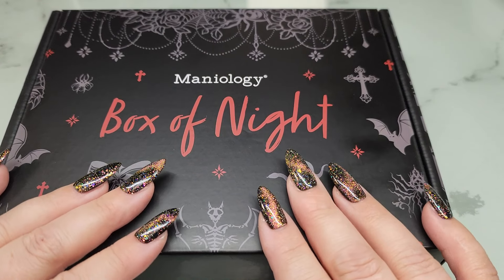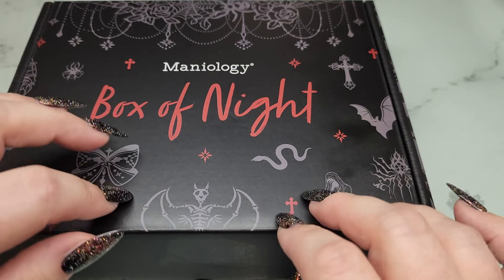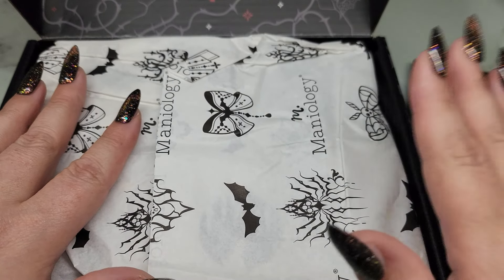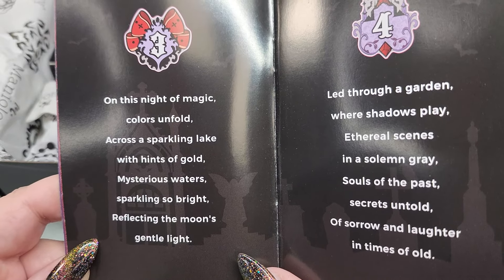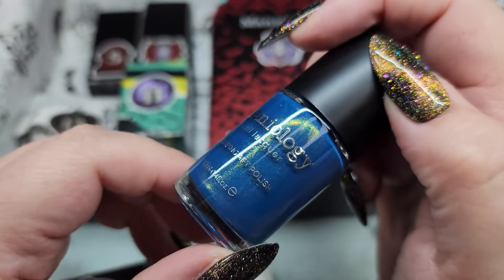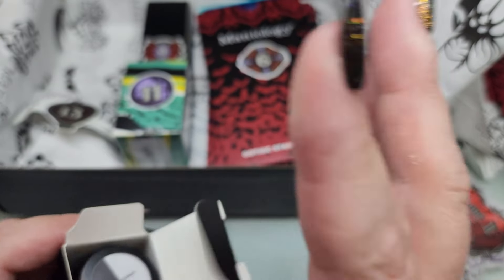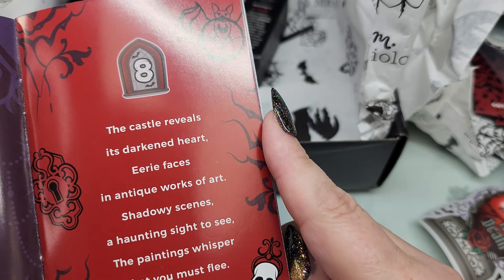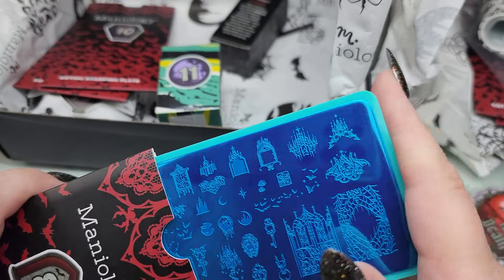Maniology Halloween Box of Night | Full Unboxing ‼️Spoiler Alert‼️